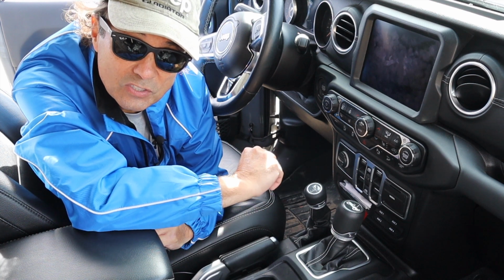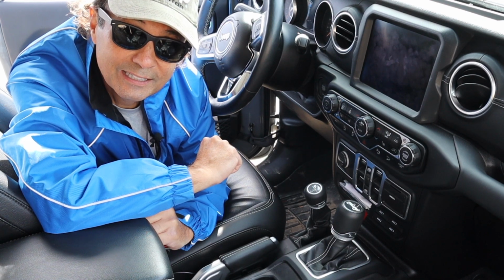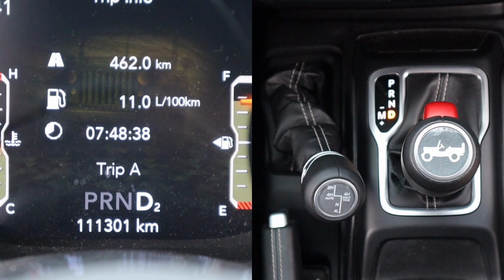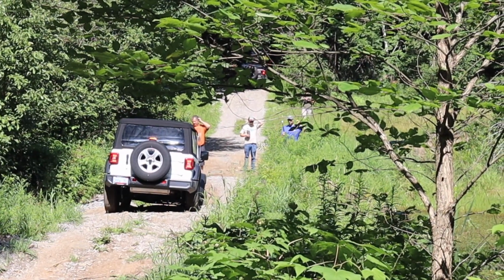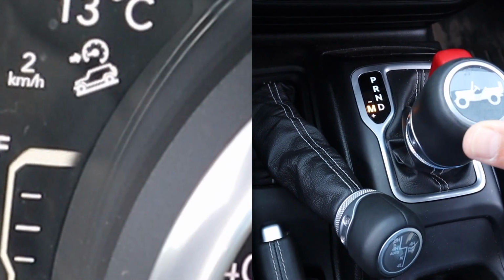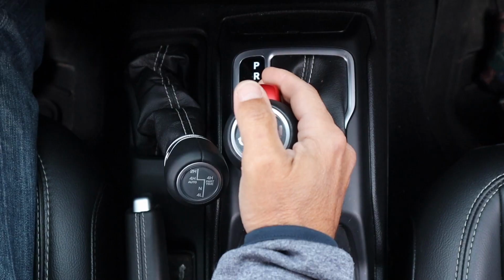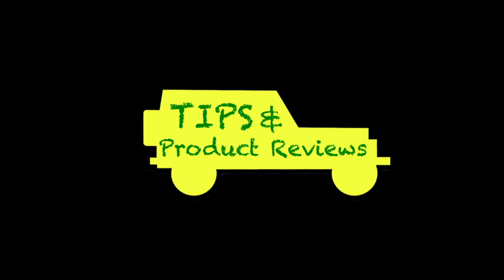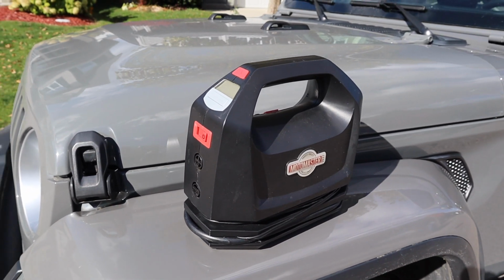How to Use 4 Low Off Road | Jeep Wrangler JL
⬇️MAIN TOPIC: An explanation on how to use 4 low off road in a Jeep Wrangler JL is illustrated in this video. The benefits of using manual control of the gears while in 4 low is explained.

⬇️TIP: A tip is shared on a suitable air compressor to re inflate your tires after off road use.
Smittybilt 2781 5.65 cfm Compressor:

⬇️MAKE¢ENTS:  A subscribers shares a tip on equipment to have on hand should you wish to off road alone.

With this content, Jeep fans will definitely get the most for their money to get the most for their Jeep.

 ⬇️ Things used in the making of this video:
1. Canon M50 4K Camera
2. Sennheiser MKE4 400 Microphone
3. Camera Tripod
4. My MacBook Pro for editing/uploading